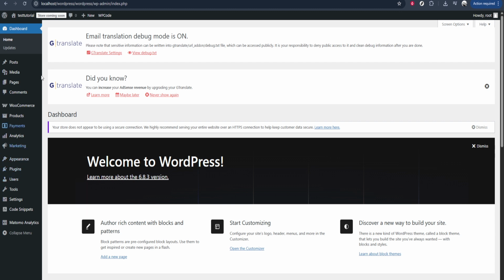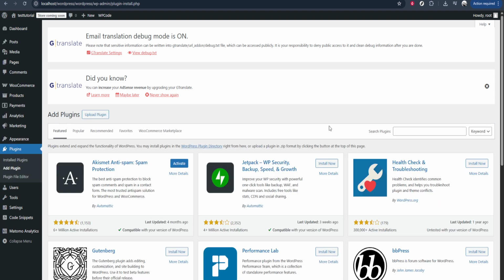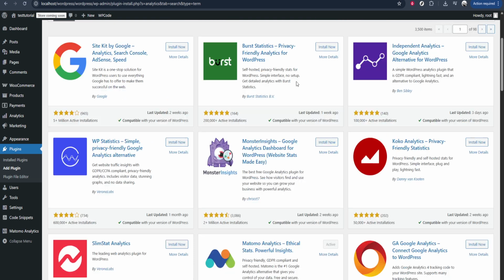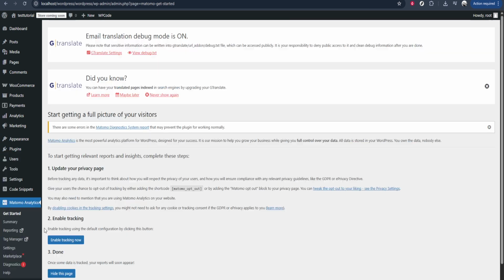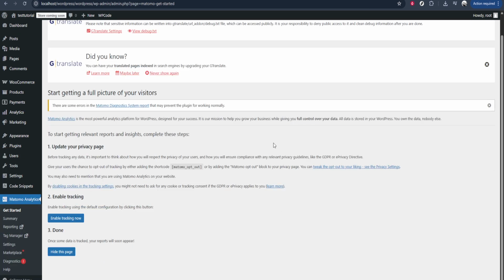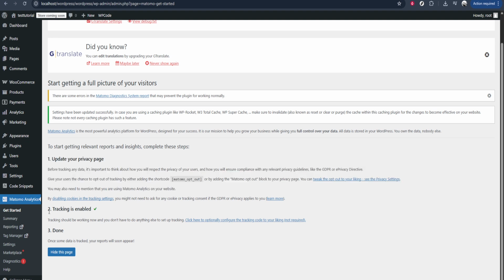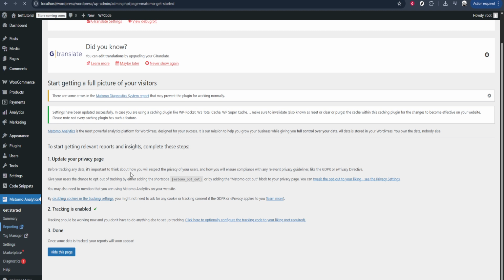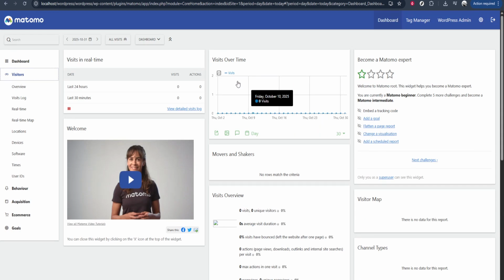How to Check The Number of Visitors in WordPress Site | Tutorial 2025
In this video, you’ll learn how to check the number of visitors on your WordPress site — using tools like Google Analytics, Jetpack Stats, or traffic plugins to monitor your website’s performance.